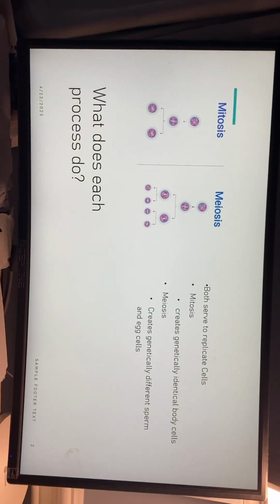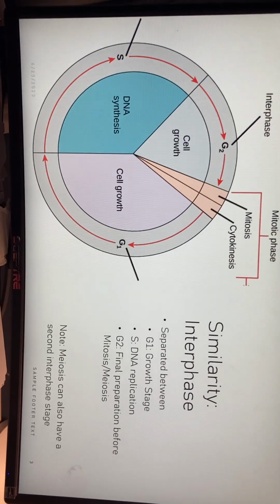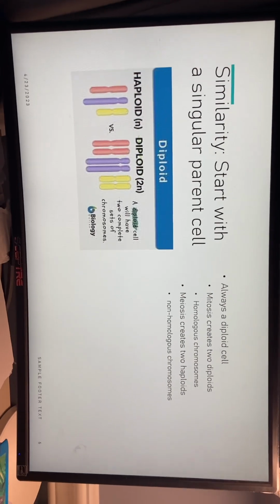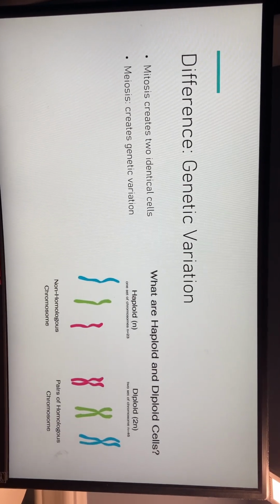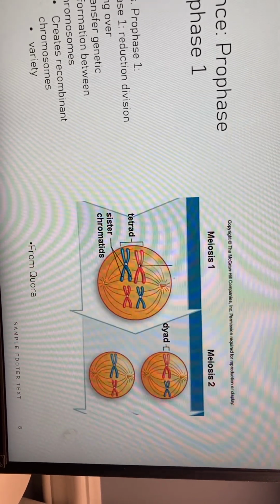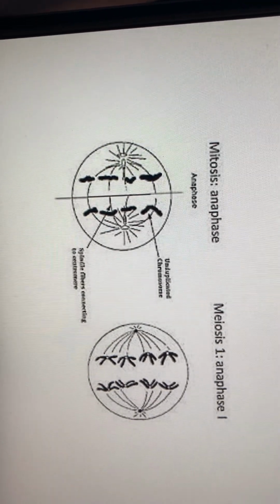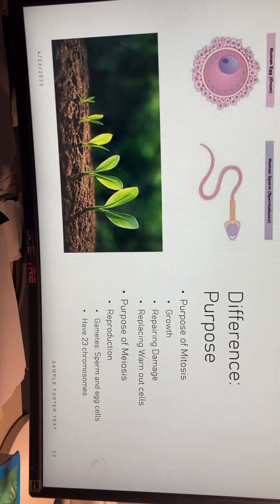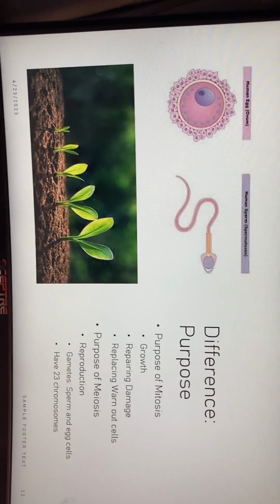Mitosis vs. Meiosis